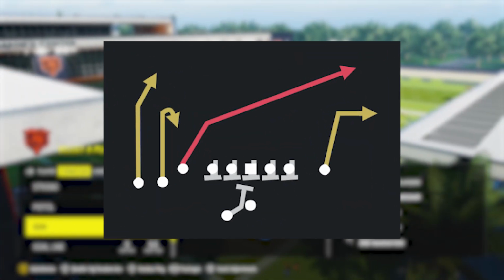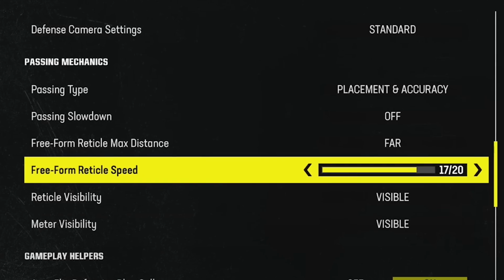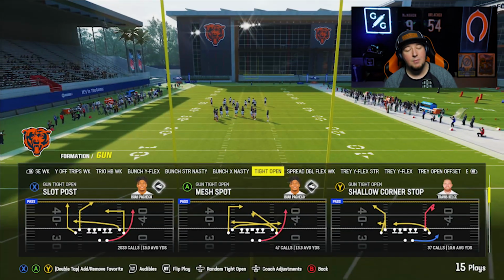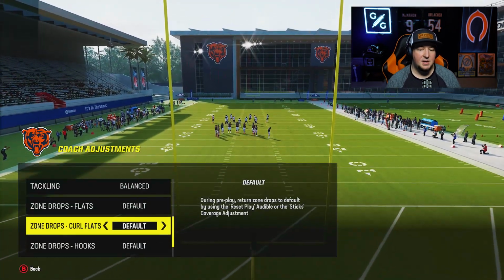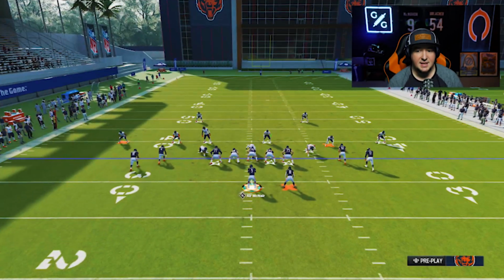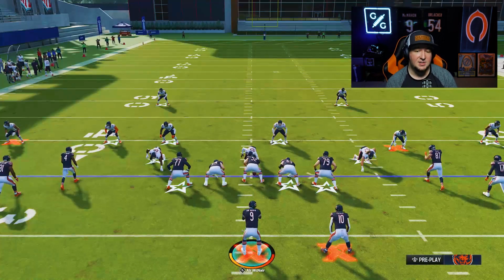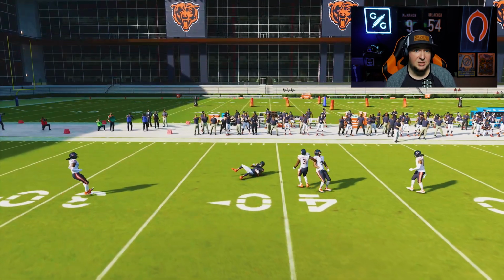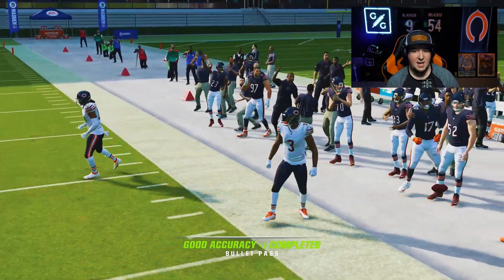Freeforming Corners, Posts, and Crossing Routes on Far. (Madden 24)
In this video, ZAN breaks down PART 3 of the "Far Freeforming" Seminar on YouTube. If you like this series, be sure to check out gridirongameplans.gg, as this was a launch gameplan for players on the site at the beginning of Madden 24.

0:00 Intro to Part 3 of Seminar
1:00 Near vs. Far Differences
2:06 The "White Mark" (IMPORTANT)
2:56 The 4 Pass Leads to Know
3:35 Crossing Routes
5:23 Pressure Sensitivity on Leads
7:11 Corner Routes
8:21 Post Routes
9:10 Summary